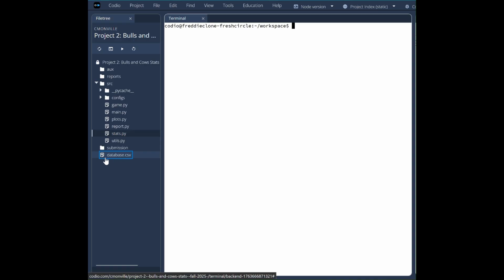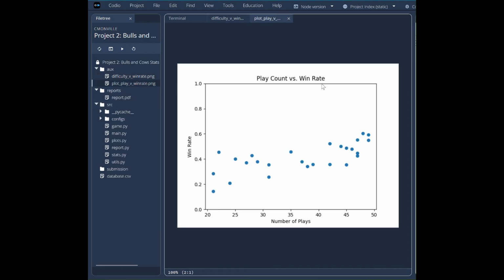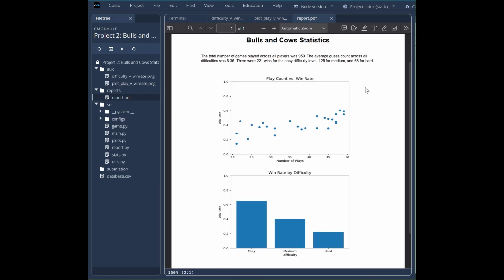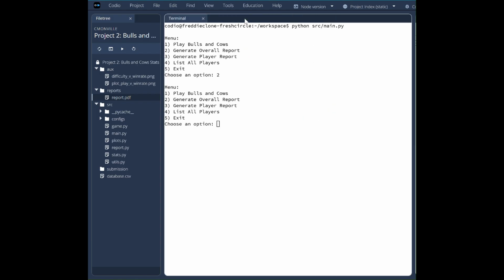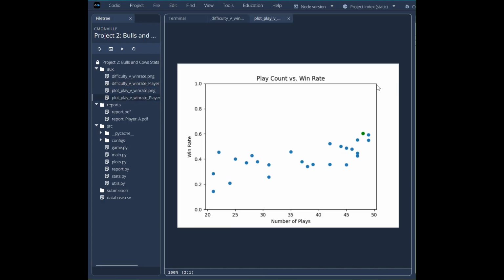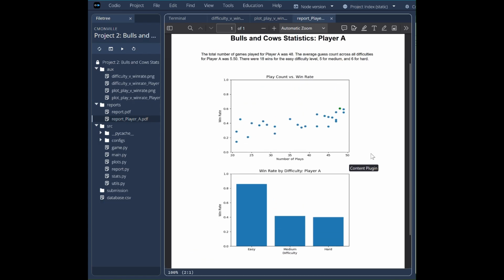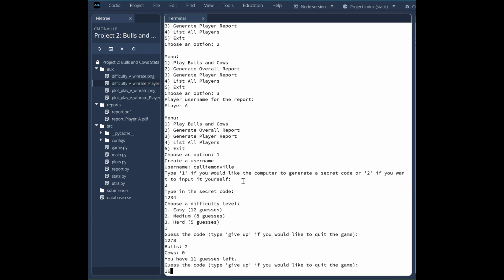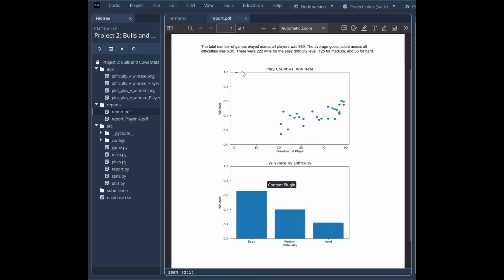Callie Monville Bulls And Cows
Project 2: Bulls and Cows